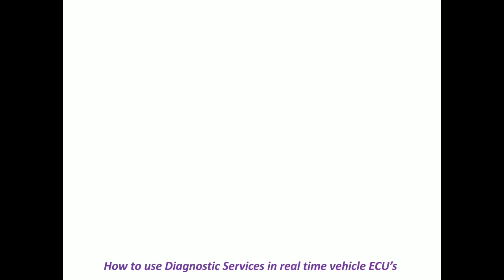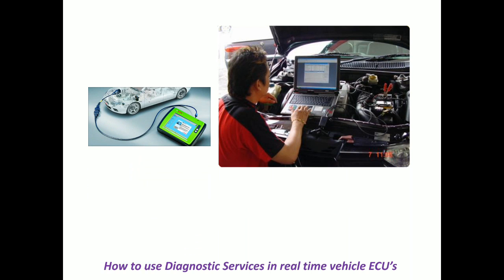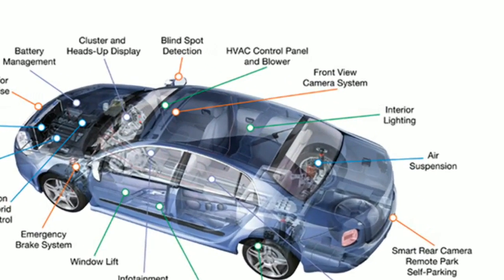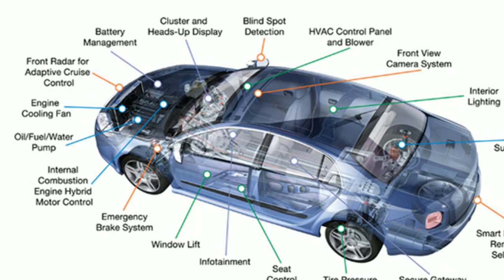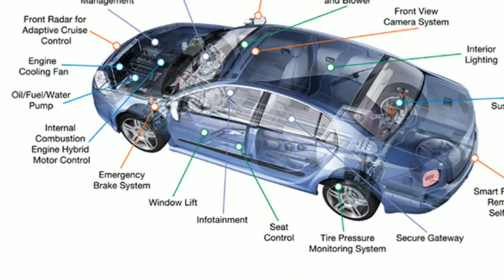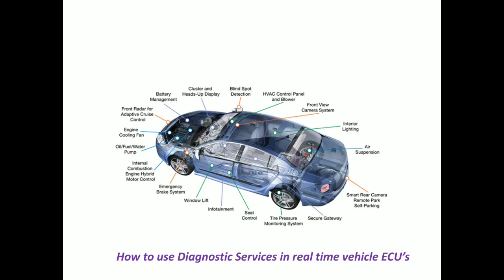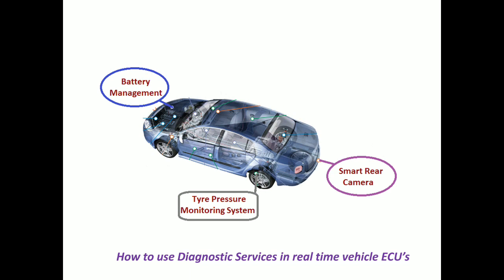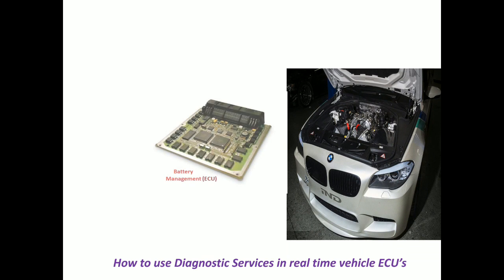How to use Diagnostic Functionalities in Realtime| Embedded World | UDS Part -6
Dear all,
Thanks for your immediate response and trust on us.  We will keep on continue to give our best.

PFB,  Frequently Asked Questions (FAQs) by most of us.
1. When can we start learning those tutorials?
        You can start learning from Aug 3rd. Anytime you wish and you can watch it repeatedly as much time you want
2. How the mode of learning?
        FYI Easy understanding it's like Udemy.  Completely Online (you can enter into our website and login through your credentials)  start to watch video tutorials added with that you can read contents..  May be upgrade with other features also (like inbuilt online tool practicing) in future
3. Is it mandatory to pay Rs. 50 every month?
       If you want to continue to learn,  Yes you have to pay consecutive month.  6th month and 12 month is free and no need to pay.  Hence per year it will costs, Rs.500..  It will help your brain to improve learning competancy
4. What is the sequence of tutorial?
     We have structured 7 topics.. All 7 topics will be parallelized.
5. login id will be single user technique.  You can login in only one device at a time.
6. Why Rs.50??
      Everybody should get learnings and money should not blocker for that. But people do new enrollment on or after August will be charged Rs.  100. ( because we need to generate individual login for them at that time)  but now it's bulk generation
7. If so you can do at free of cost also in YouTube?
      So organisation are restricting to not publicly publishing their contents like YouTube FB etc...  Hence we are designing private website and make you guys access that.  For that we have expenditures like purchase hosting, domain name,  web design etc...
8. Videos are downloadable?
       Probably no.  Because there may be chance of leaking to social medias.
9. We paid the money..When will we get update?
     We will update you by July last weekend.
10. Enrollments limited to 200?  Still slots available?
     Still slots available.  We are increased our usage by changing our plan.  So that we can accommodate even 1500 enrollments.  So you can please spread and make your friends to utilize.

Embedded World